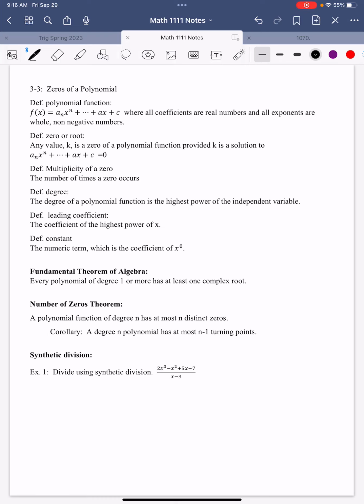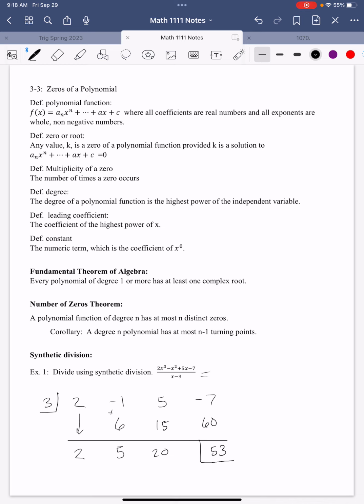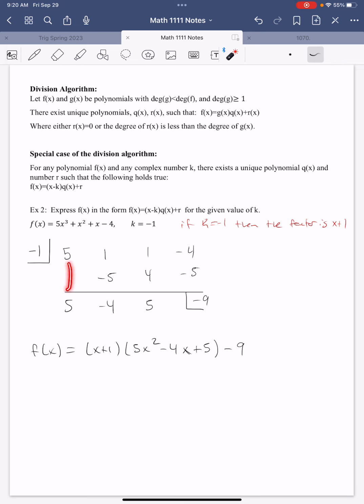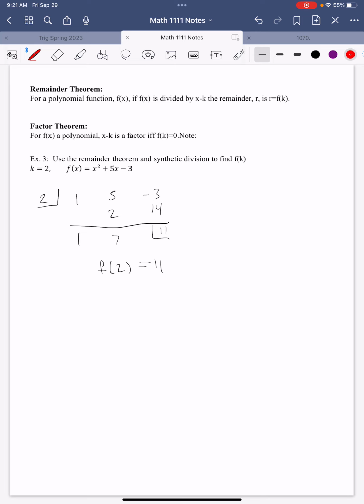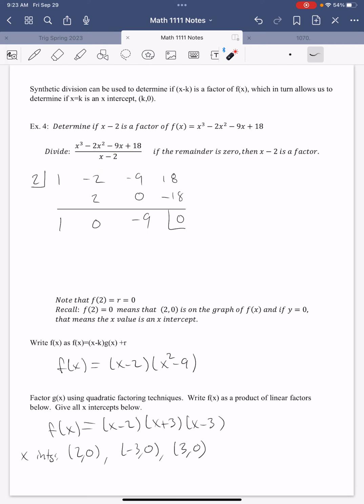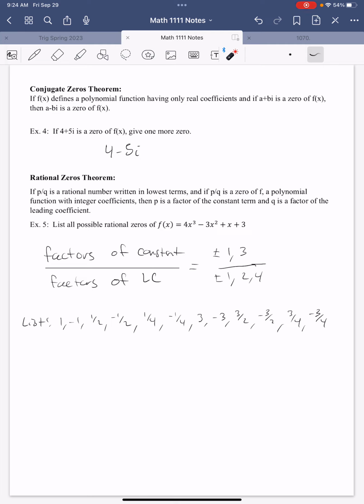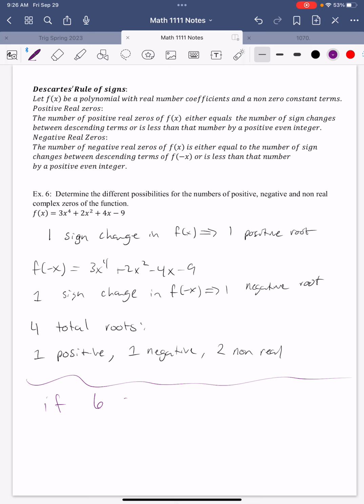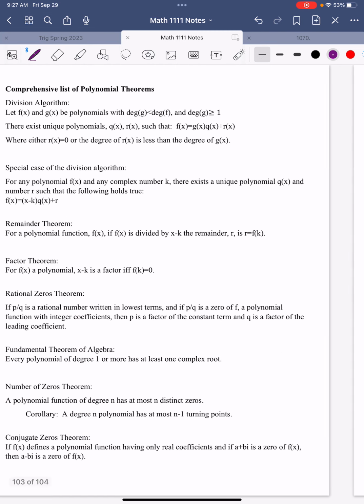Zeros of a polynomial